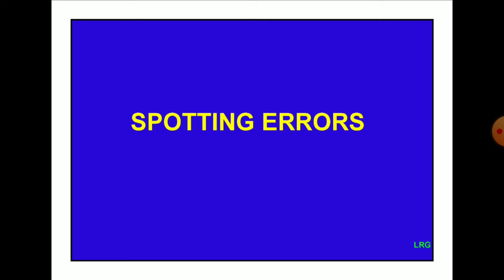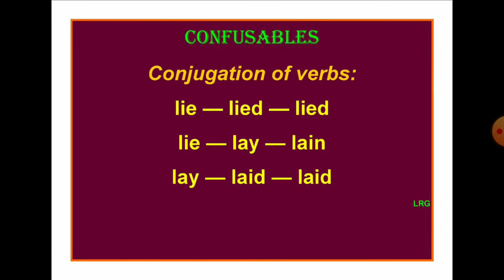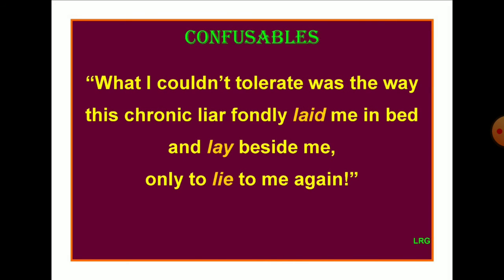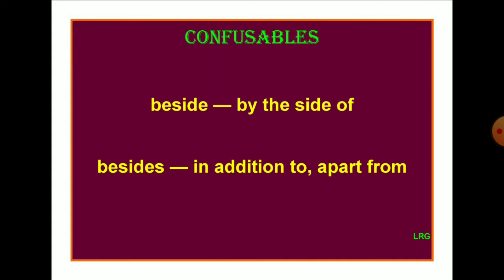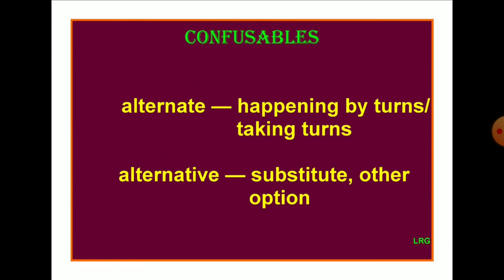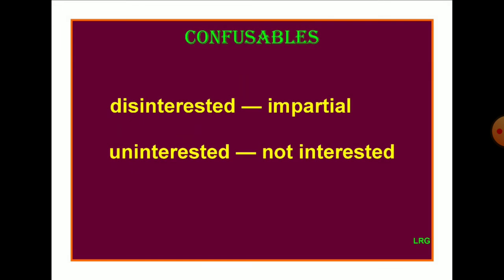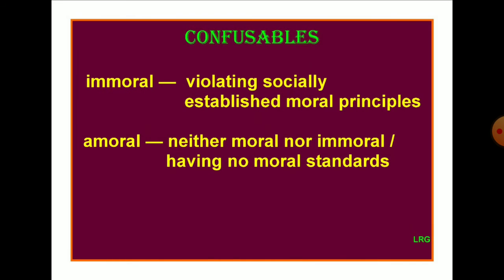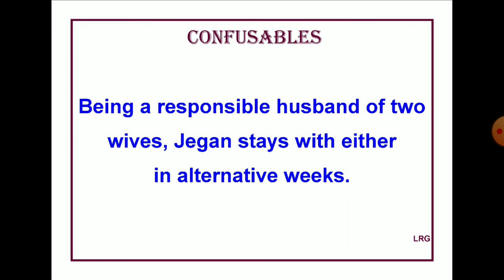SPOTTING ERRORS - 27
"Using confusables correctly - 1."

This is an effort to promote the use of Standard English in writing through daily exercises in "Spotting Errors."